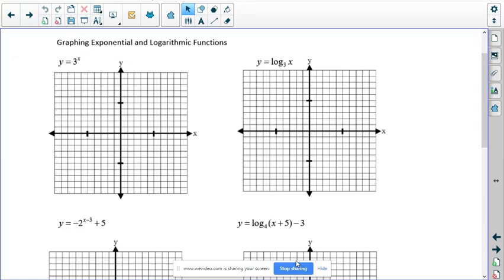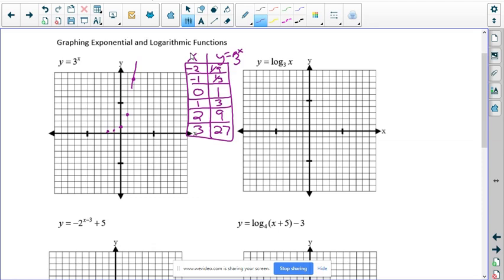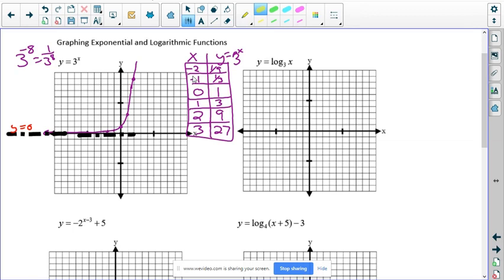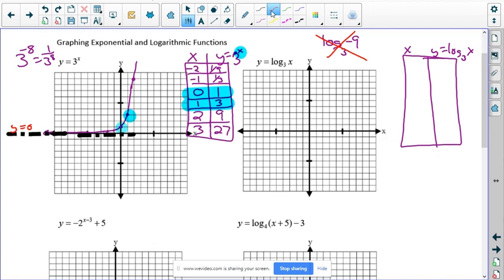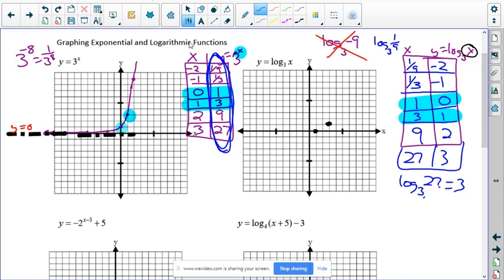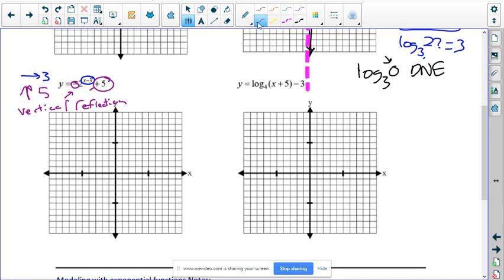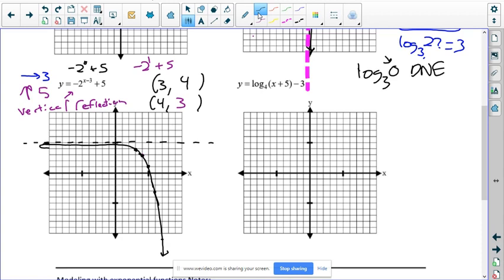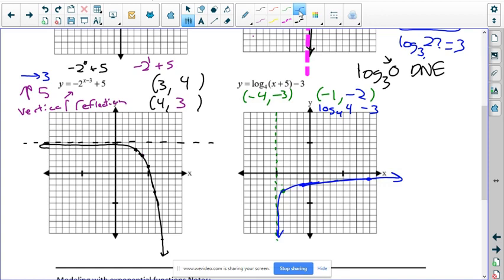Graphing Exponential and Logarithmic Functions